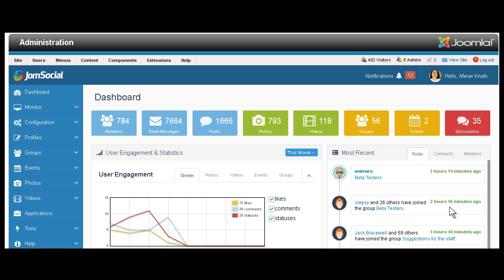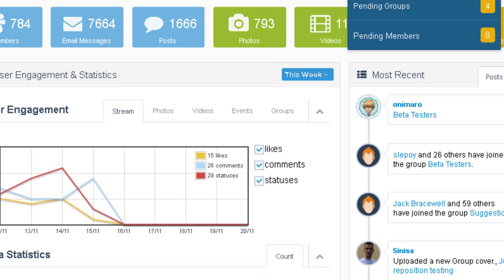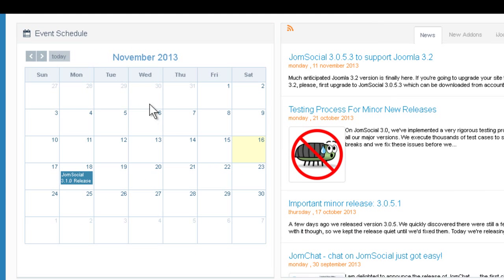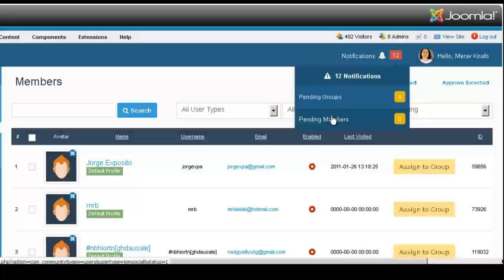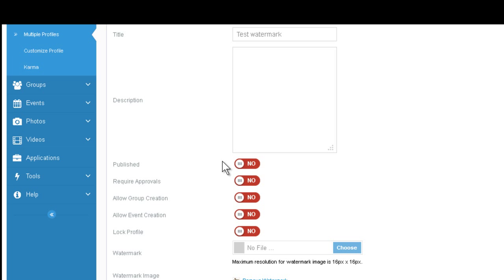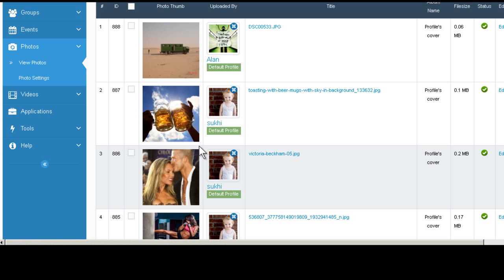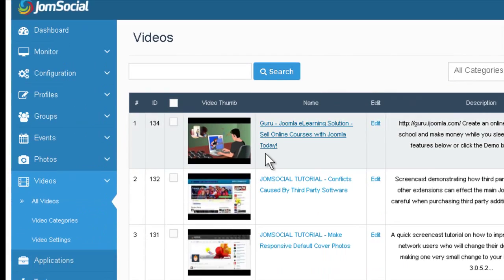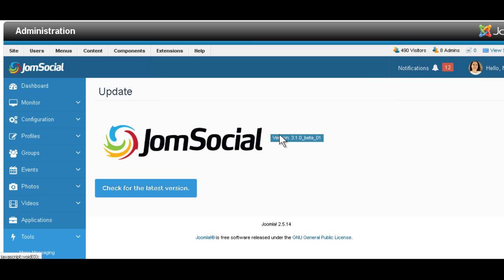JomSocial 3.1 New Admin Interface Overview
The new admin of JomSocial 3.1 is not only beautiful and user-friendly, it also allows you to easily monitor and manage your social community.